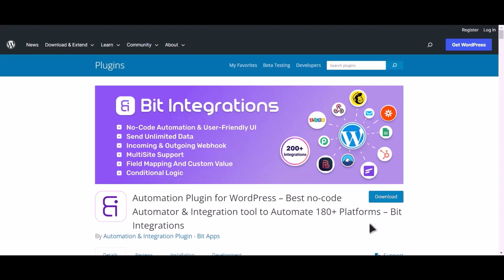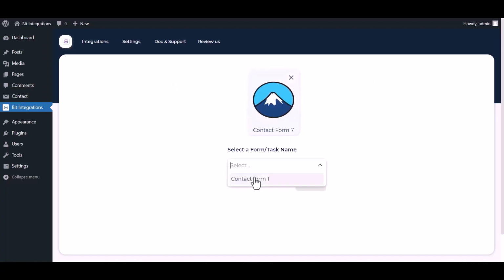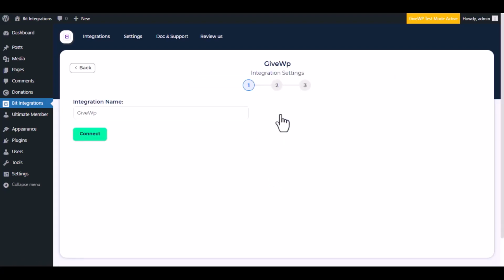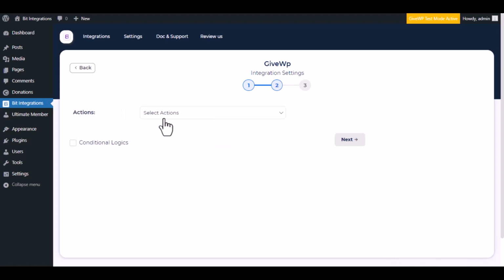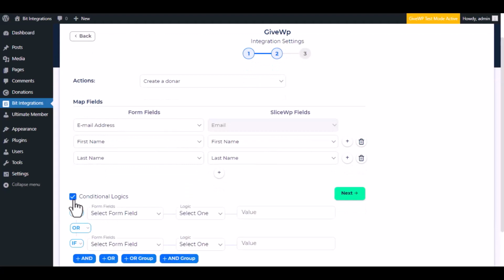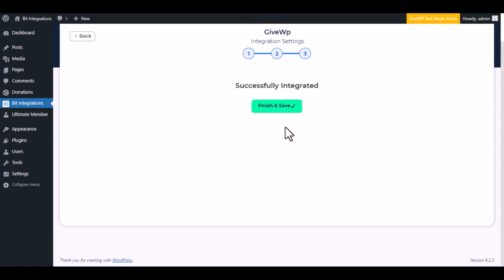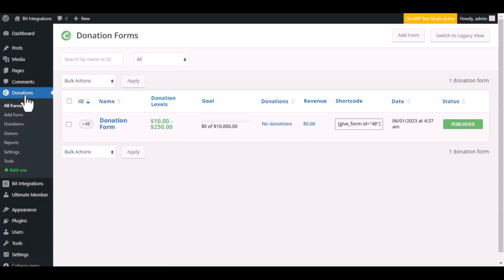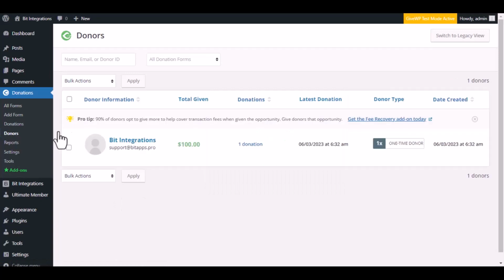Integrating Contact Form 7 with GiveWP | Step-by-Step Tutorial | Bit Integrations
🚀 Elevate your fundraising efforts with our comprehensive tutorial on seamlessly integrating Contact Form 7 with GiveWP, a powerful donation WordPress plugin, using the Bit Integrations WordPress plugin. Discover how to effortlessly connect your Contact Form 7 with GiveWP and supercharge your donation campaigns!

Join us in this illuminating video as we walk you through the step-by-step process of integrating Contact Form 7  with GiveWP. Unleash the power of streamlined donation management and fundraising with this seamless integration!

Key Highlights:
✅ Detailed walkthrough of integrating Contact Form 7 with GiveWP using Bit Integrations for WordPress.

🔗 Whether you're a nonprofit organization, charity, or community group, this integration empowers you to effortlessly collect donations through your Contact Form 7 using GiveWP. Join us now to experience the synergy of seamless donation integration!